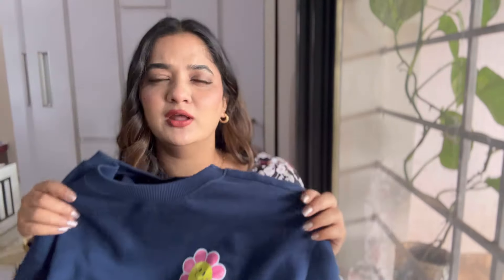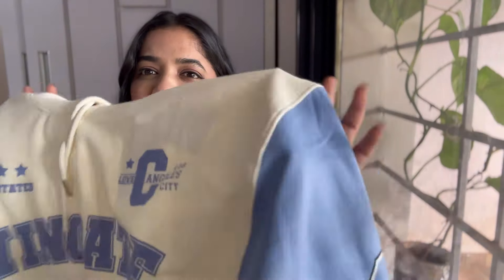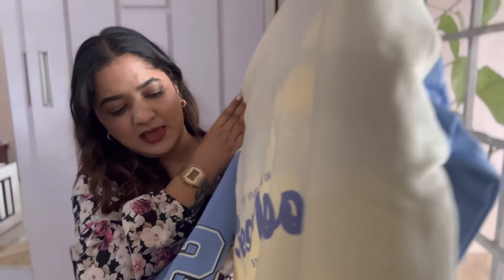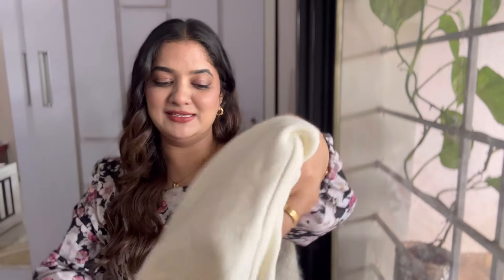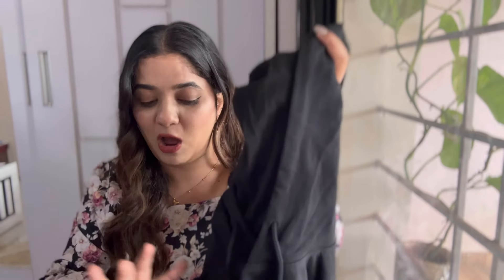Myntra hoodie and sweatshirt haul❄️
The link for all the hoodies are below :-